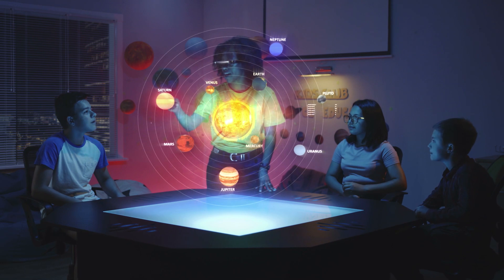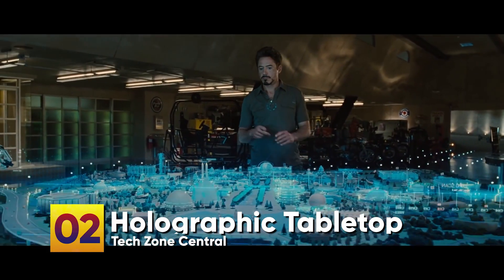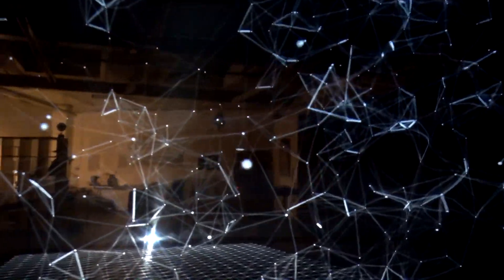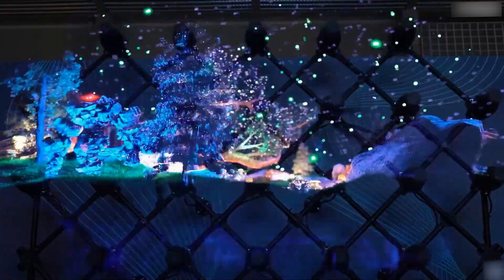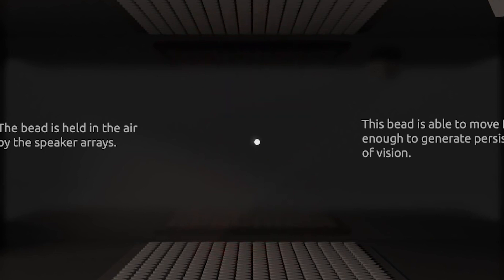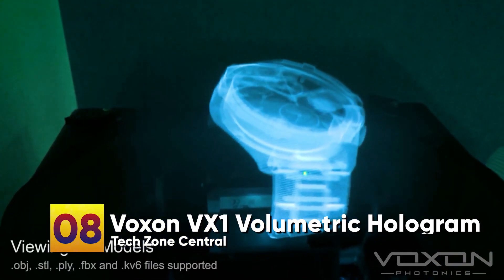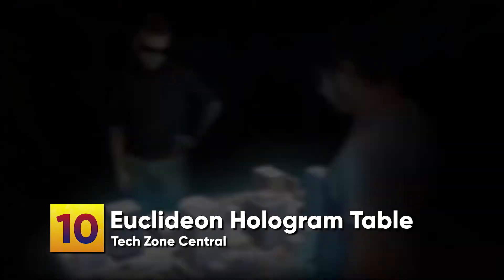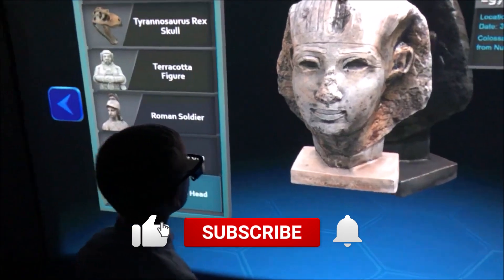10 MOST ADVANCED AND OUT OF THIS WORLD HOLOGRAM-AZING INVENTIONS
Today we will walk you through a presentation of the top ten most cutting-edge and breathtaking holograms that are now in use. But before we virtually travel through these holograms, be sure to click that subscribe button, ring the bell for notification and don't forget  to  like and leave a comment below to see more hologram-azing videos.

1.Pepper's ghost
2.Digital Holographic Tabletop
3.No-lorgam
4.The Aerial Burton Laser Plasma Holograph
5.Fan Holograms
6.Touchable Holograms
7.inForm
8.Voxon VX1
9.Fairy lights
10.The Euclideon Hologram Table

Which of the holograms on our list caused you to exclaim. "Wow" and which one do you believe will be the most beneficial to our society in the years to come? share your thoughts with us below!